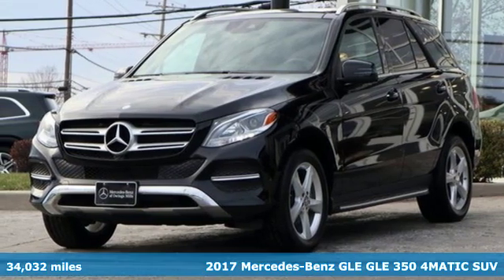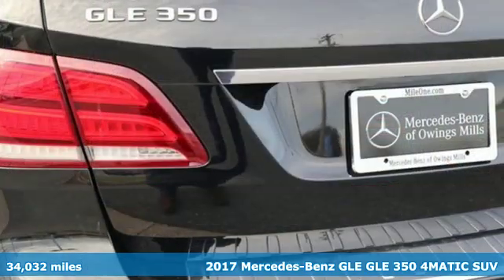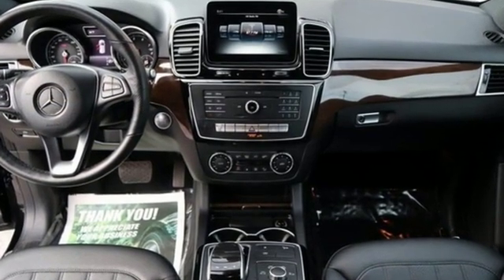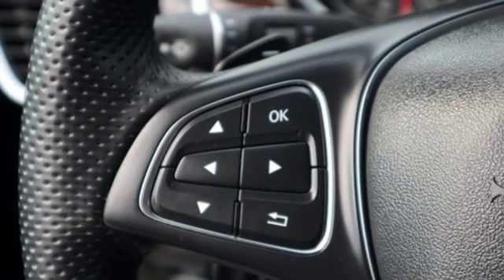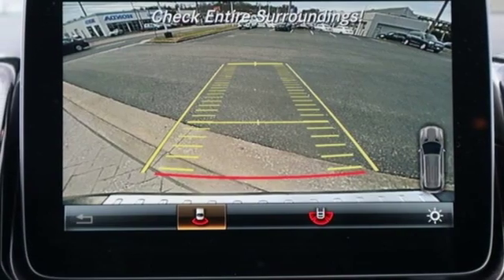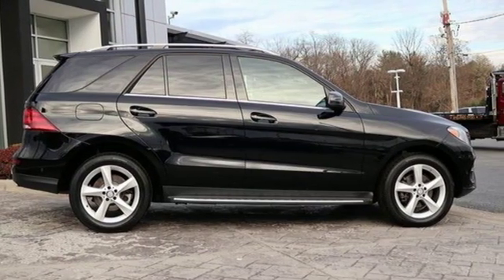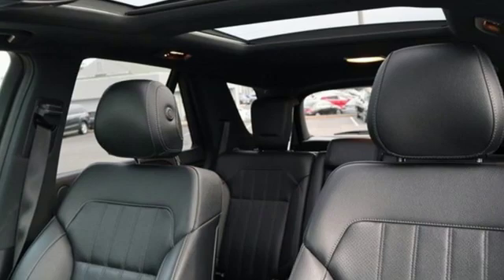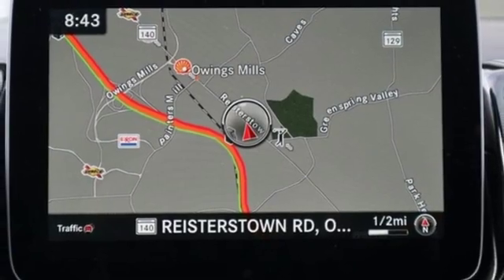2017 Mercedes-Benz GLE Owings Mills MD Baltimore, MD 8P0263 - SOLD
Year: 2017
Make: Mercedes-Benz
Model: GLE
Trim: GLE 350
Engine: 3.5L V6 DOHC 24V
Transmission: 7G-TRONIC 7-Speed Automatic
Color: Black
Interior: Black
Mileage: 34032
Stock #: 8P0263
VIN: 4JGDA5HB0HA818993

Address:
9727 Reisterstown Road